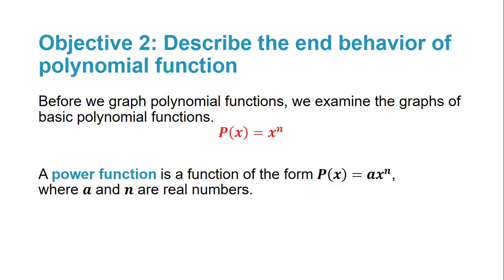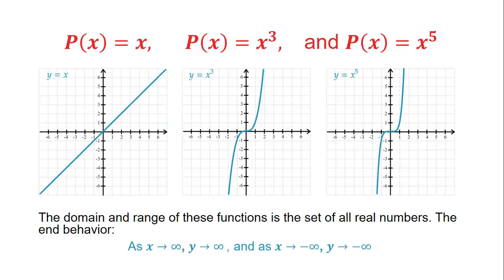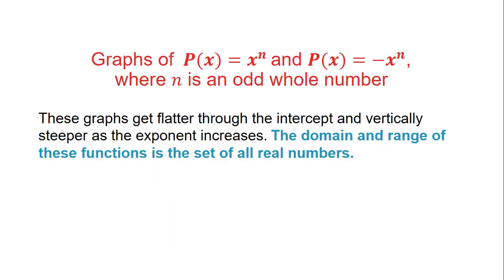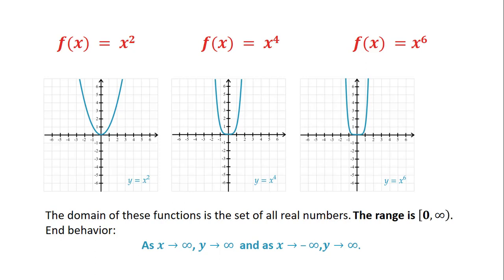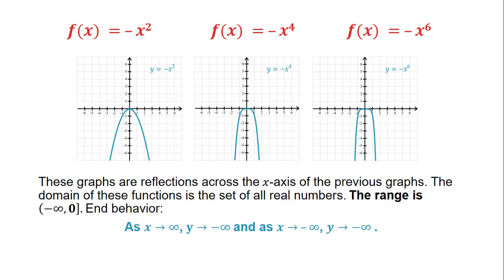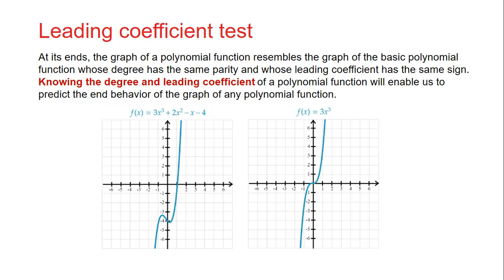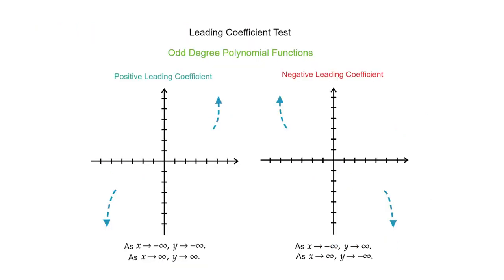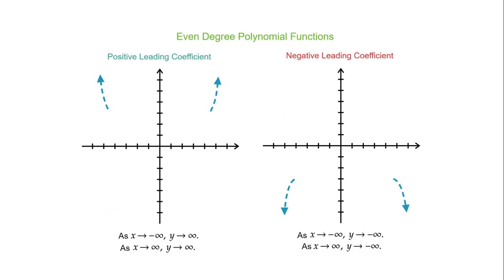S15 Objective 2 End Behavior of a Polynomial Function (Lecture)